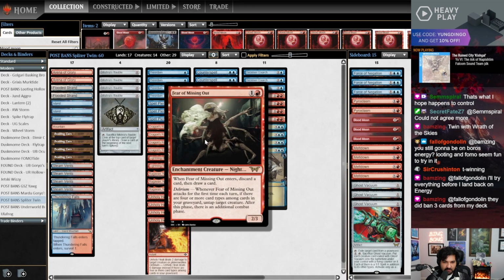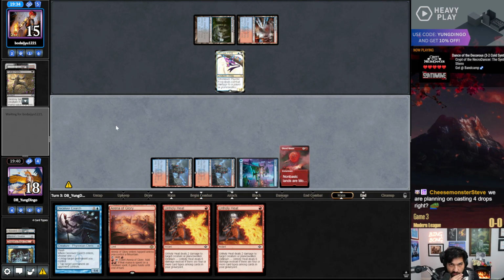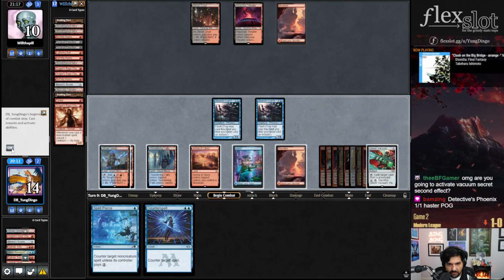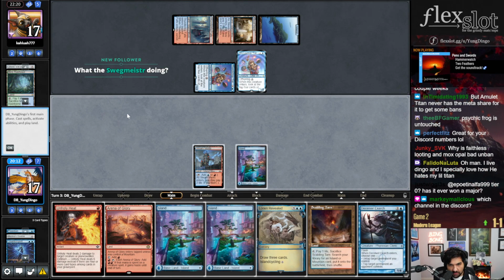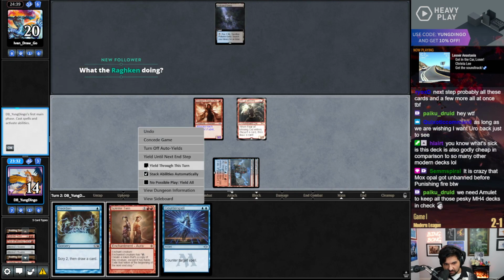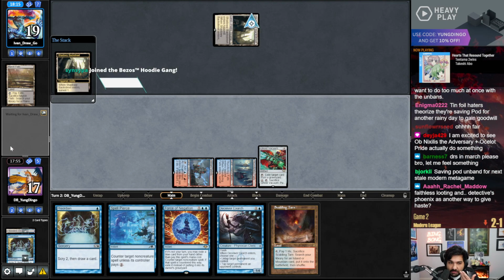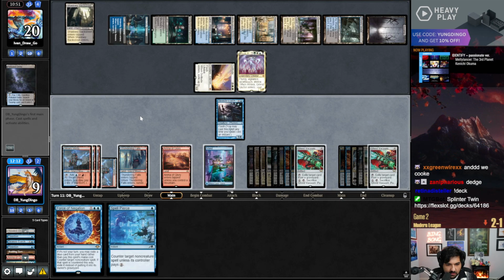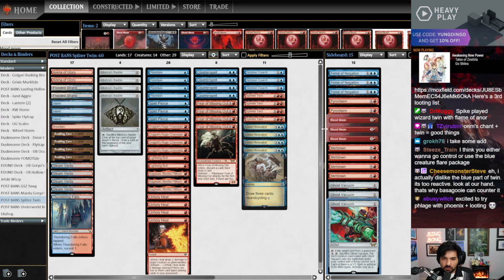Splinter Twin is BASED! THANK YOU WOTC! | FOMO Twin | Modern | MTGO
Match Timestamps:
00:00 Deck Tech
02:06 Round 1
15:24 Round 2
29:18 Round 3
45:21 Round 4
1:14:18 Round 5

(vers 24.10.1| [12/16]6ac4 | print changes | )